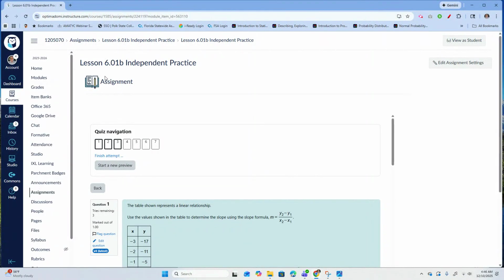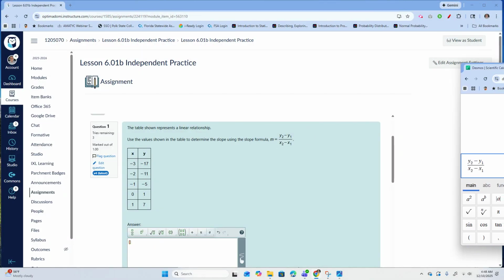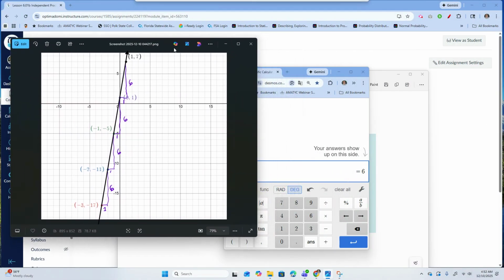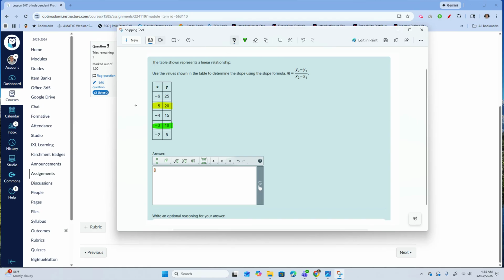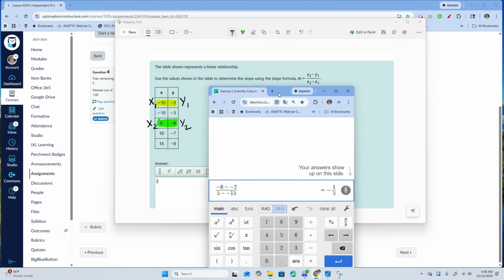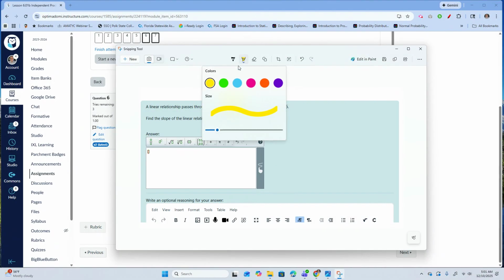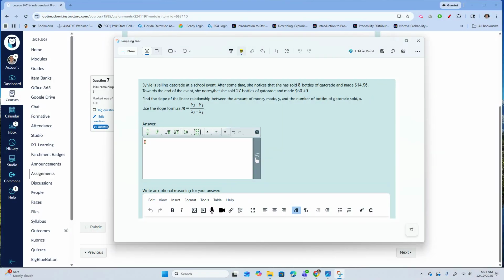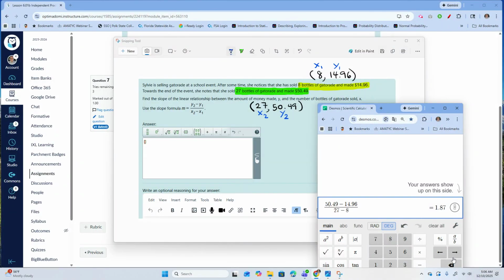Lesson 6.01b Independent Practice